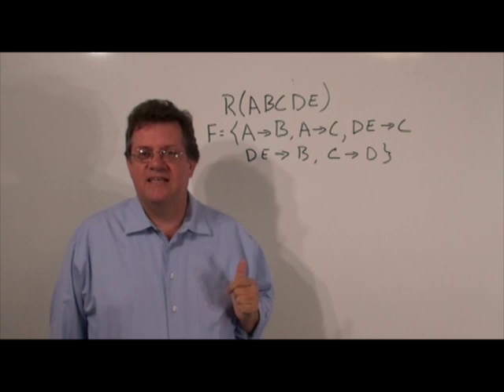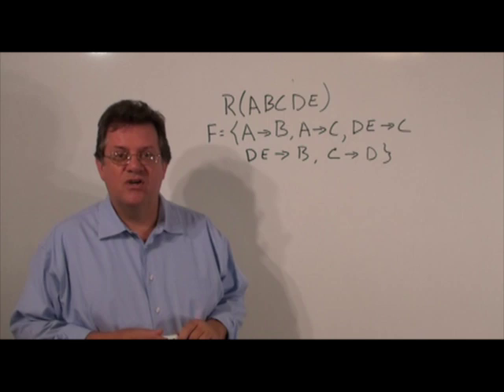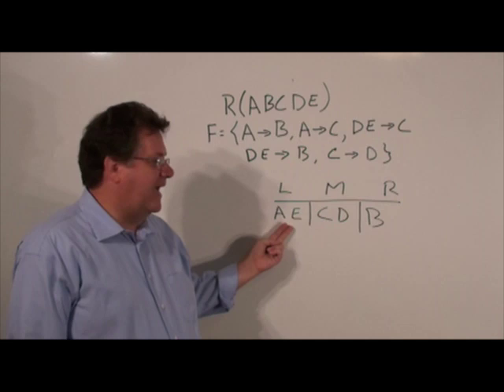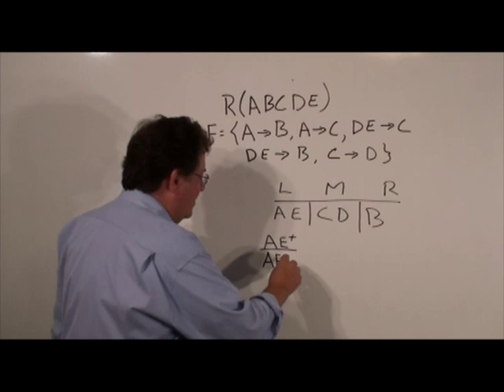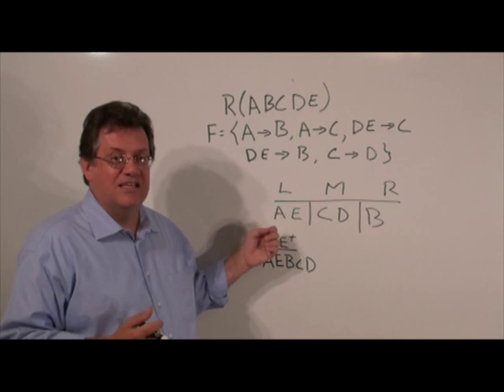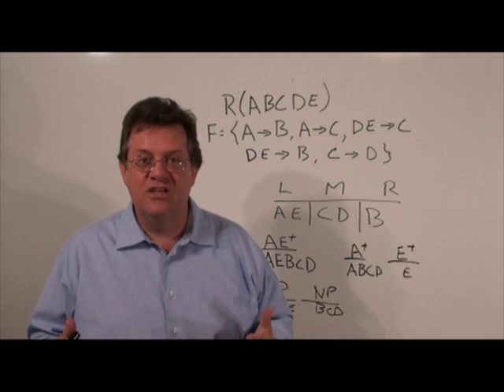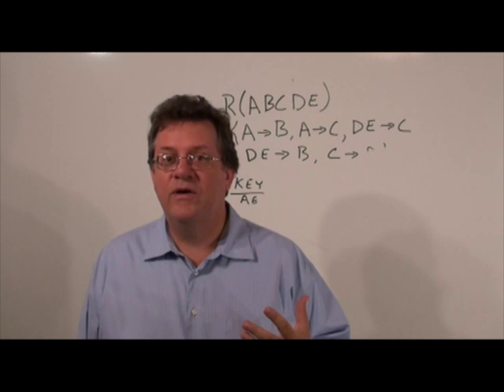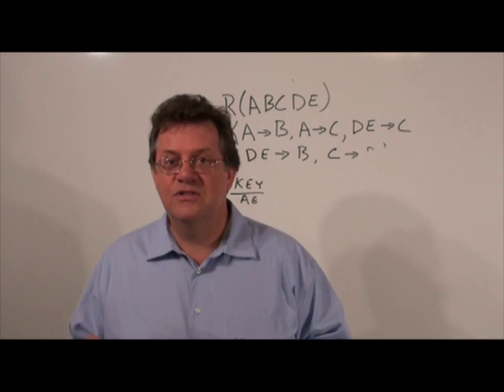UHCL 30a Graduate Database Course - Bernsteins Synthesis Algorithm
This video corresponds to the unit 6 notes for a graduate database (dbms) course taught by Dr. Gary D. Boetticher at the University of Houston - Clear Lake (UHCL). The theme is relational database theory. This video focuses on how to convert a relation schema to third normal form using Bernstein's synthesis.